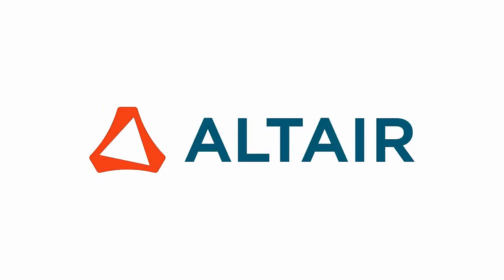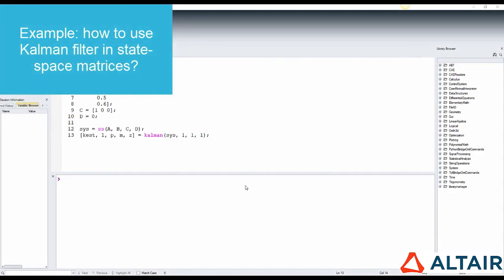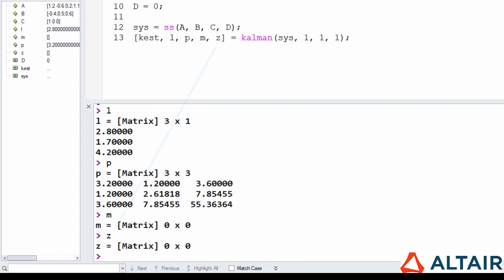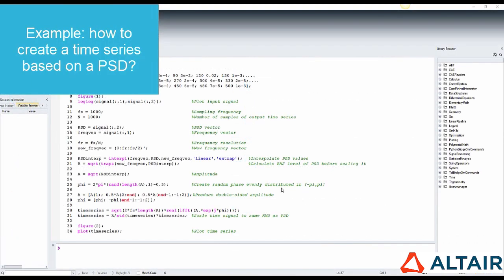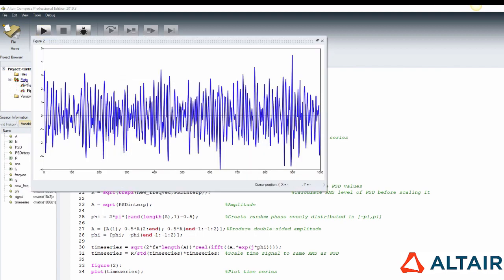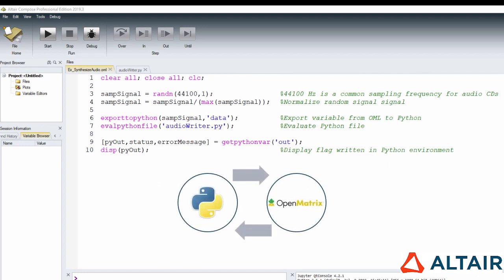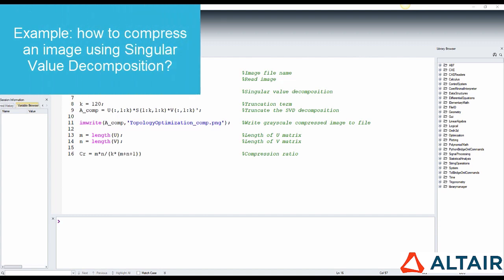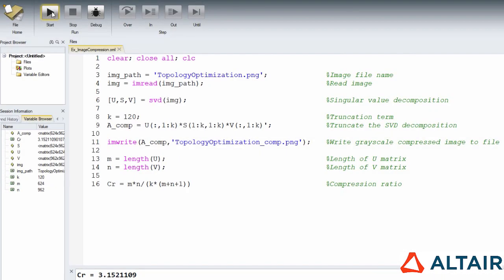Altair Compose: Signal Processing - Applications